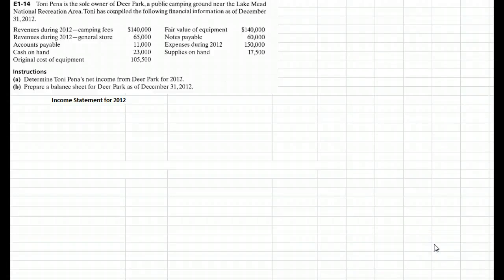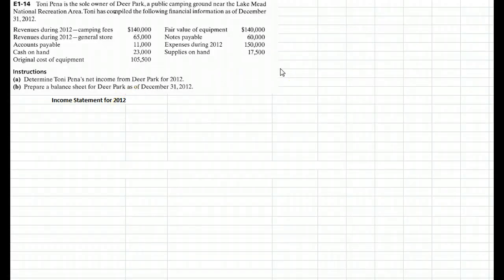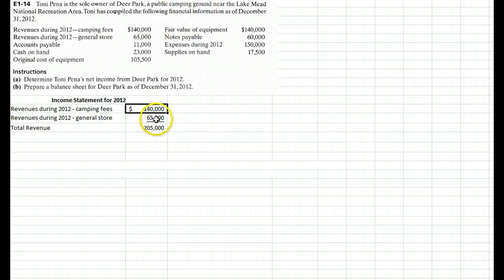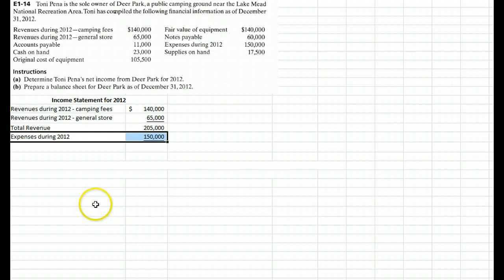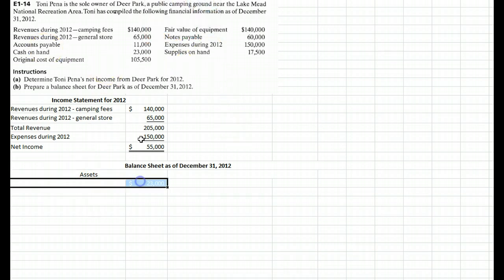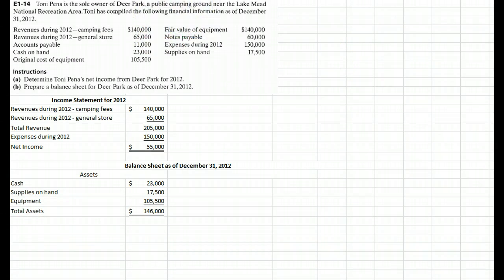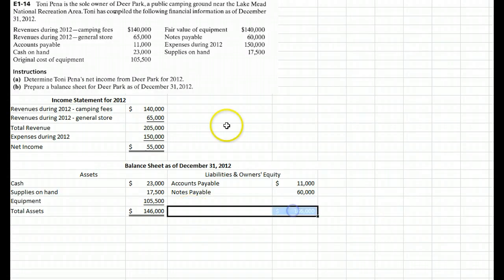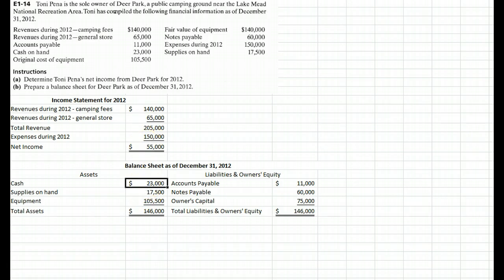E1-14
Creating an income statement and a balance sheet from a random listing of accounts